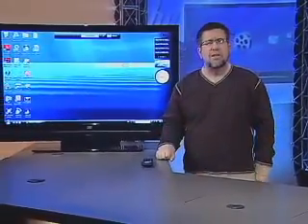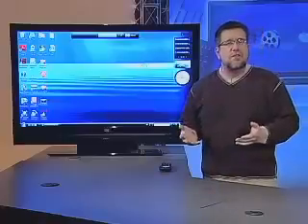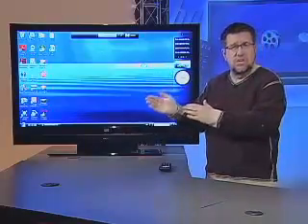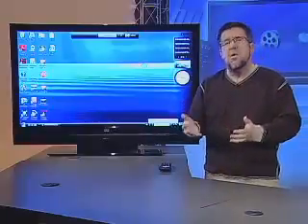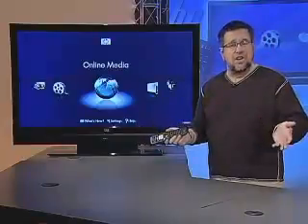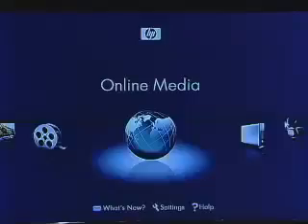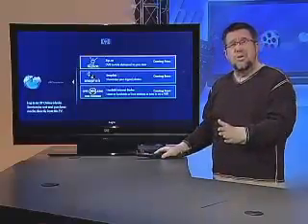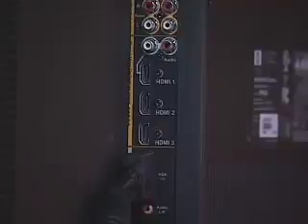Dotto Tech Season 6, Episode 14 Being Media Smart Part 1251